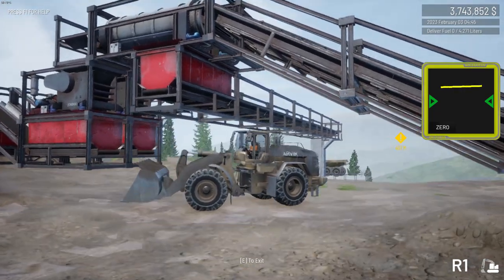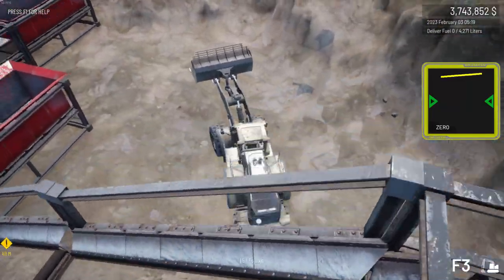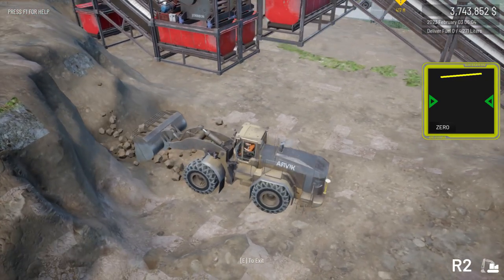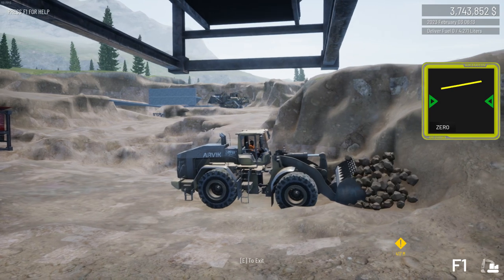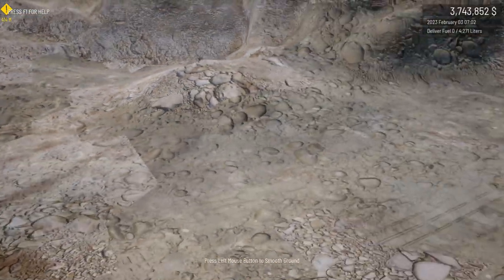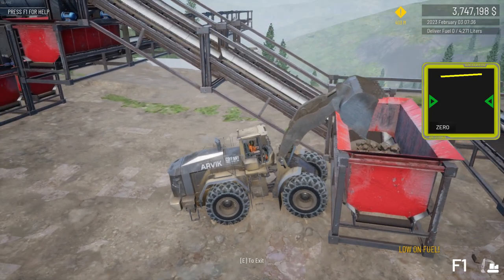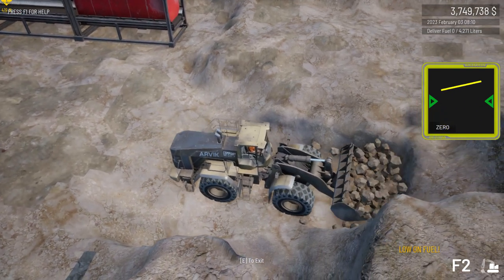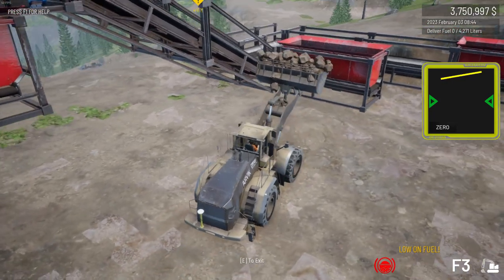Out of Ore Mr JP Gameplay 0052 "Another look at the 501 Loader while using the 500 was still fresh"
I just go into why I think the 501 makes a better loader, good loader action/use and some techniques.
I go off course a little about other equipment I would like to see in the game while taking the 501 through its paces, it gets lonely out here...
Sorry it's a bit long, I was trying to keep the informative ones short! Maybe this one should be classed as mining oriented monologue, with nuggets of information!